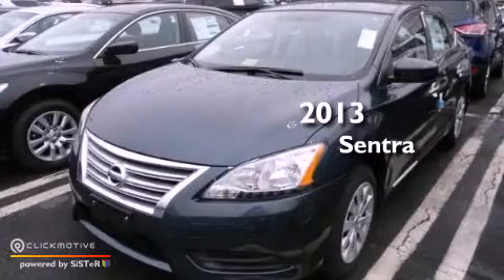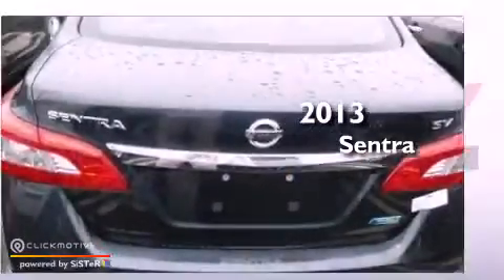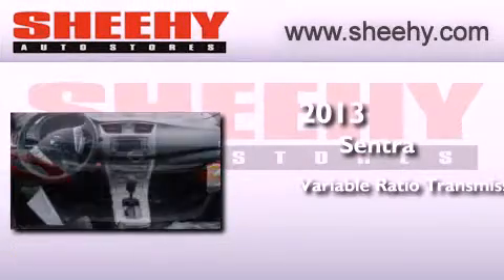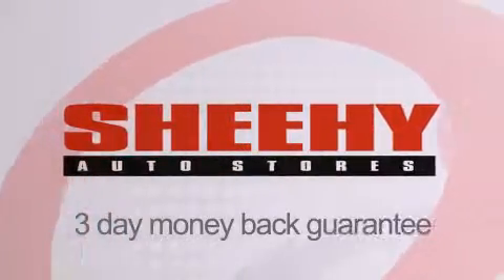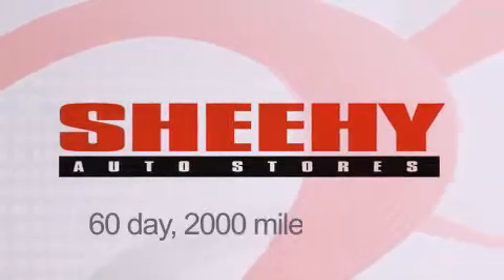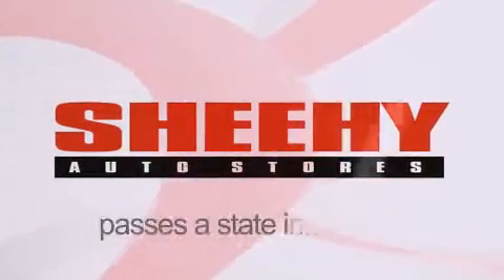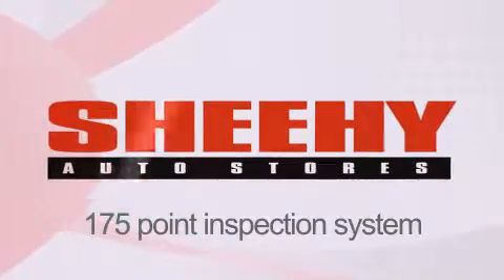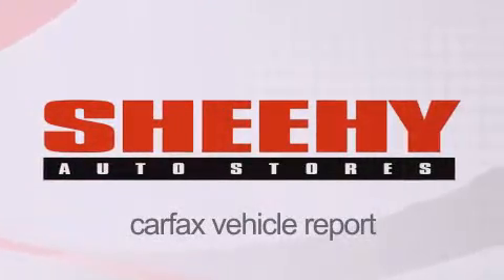2013 Sentra Springfield VA 22150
Year : 2013
 Make :
 Model : Sentra
 Engine : Gas I4 1.8L/
 Trans . : Variable
 Exterior : Graphite Blue

 Interior : Charcoal
 Stock : T626484